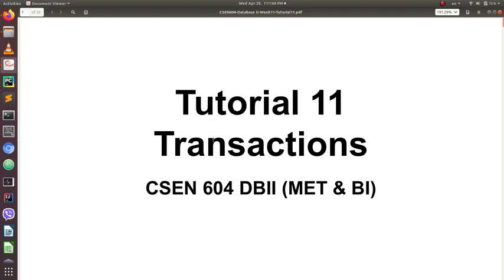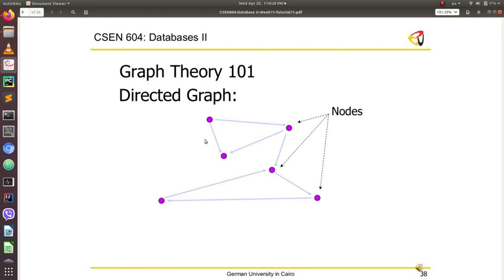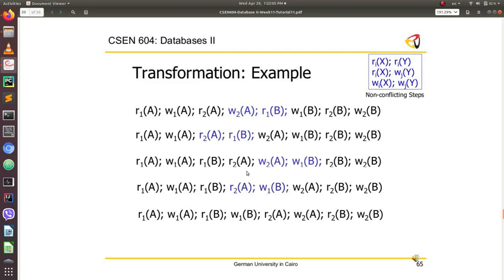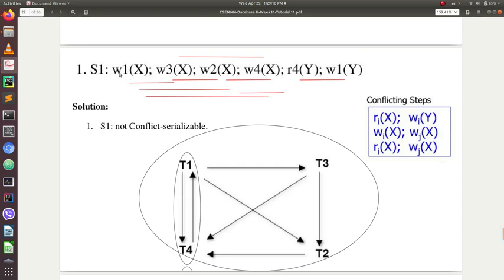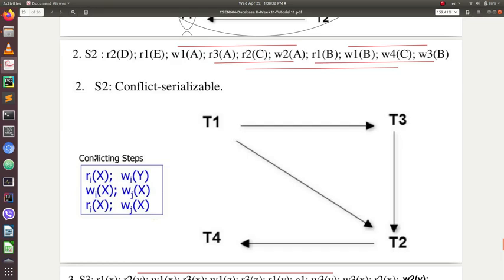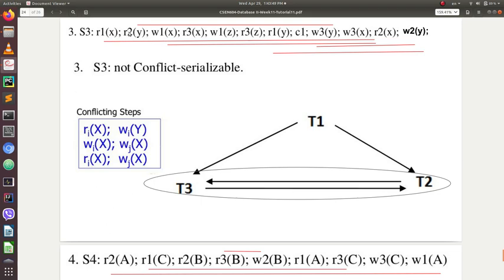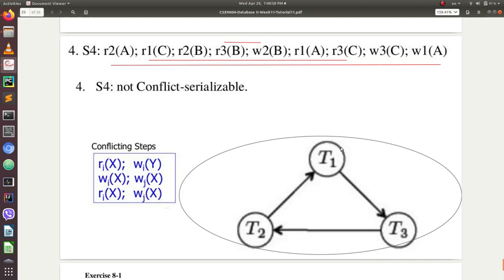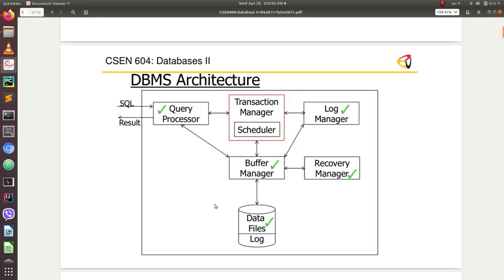CSEN 604 Tutorial 11